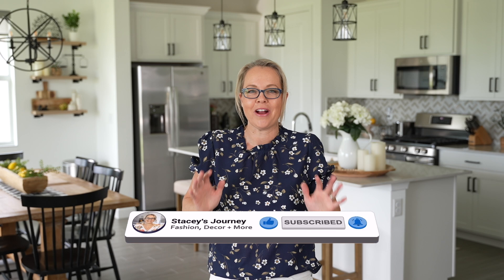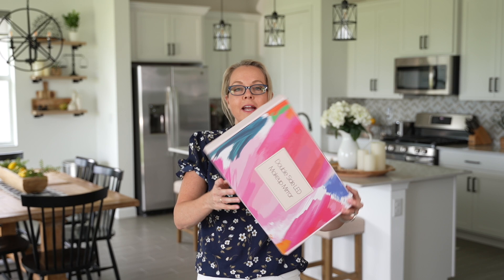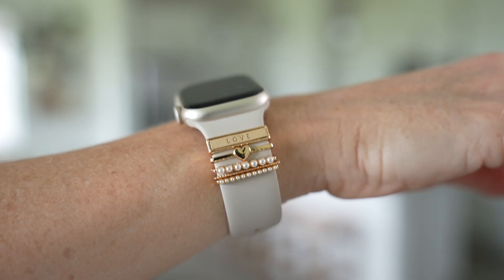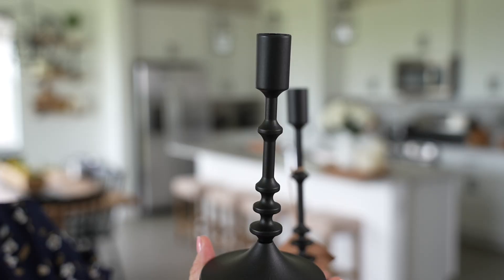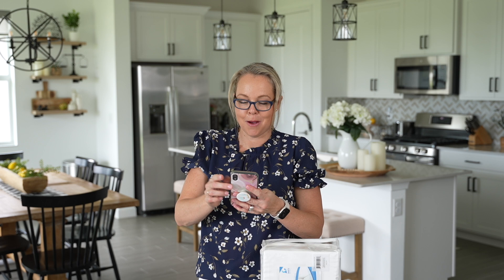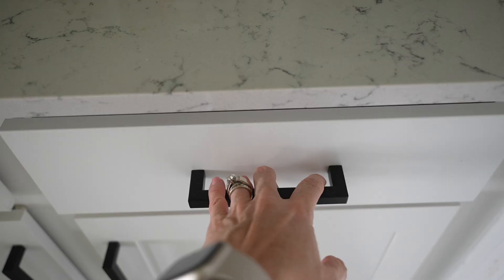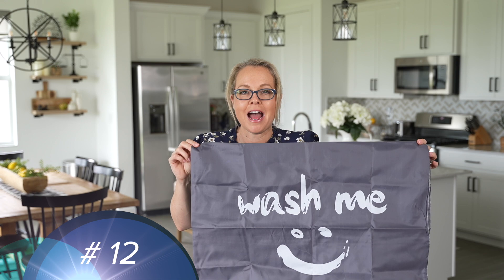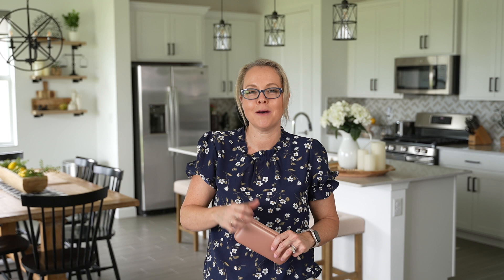Amazon Best Seller Fashion, Home Decor, Travel | Amazon Prime Day 2024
Amazon Best Seller fashion, organization, travel and home decor finds.

1. Mirror
2. Sports Bra
3. Charms
4. Bra Clip
5. Shirt
6. Candlestick holder
7. Candles
8. Sheets
9. Desktop
10. Bamboo
11. Cord holder
12. Laundry Bag
13. Hard case

Camera equipment used to create my videos:

Sony ZV-1 Camera
Sony a7 III
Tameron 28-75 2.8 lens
Rode VideoMicPro
Newer ring light kit
Manfrotto Compact Tripod
SonyZV-1 vlogger kit
DJI OM 4 Handheld smartphone gimbal stabilizer

Stacey's Journey
401 S County Rd 3074